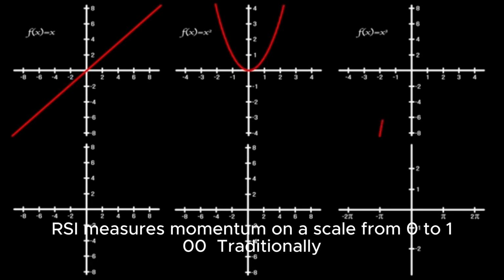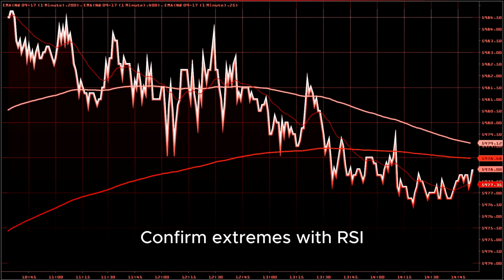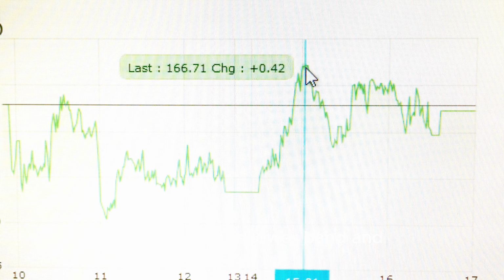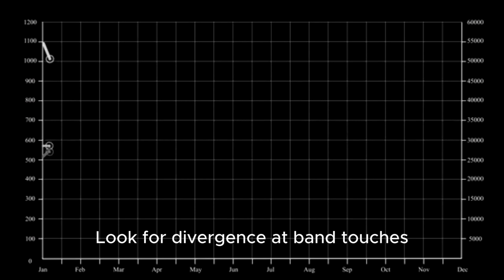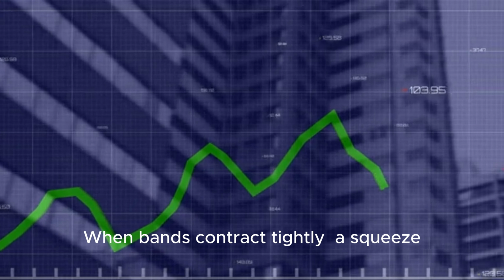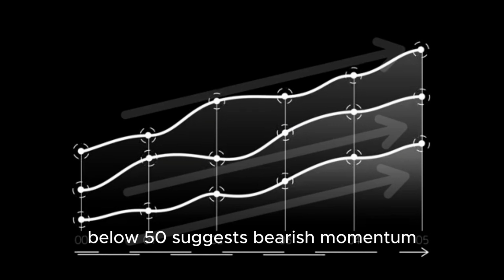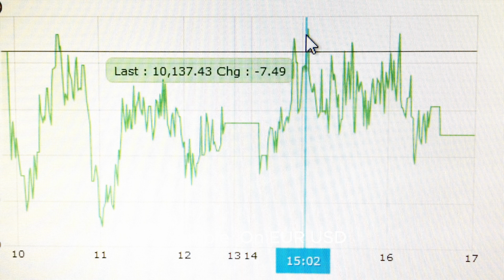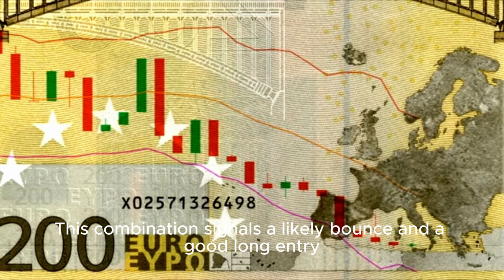How to combine RSI and Bollinger Bands for better signals